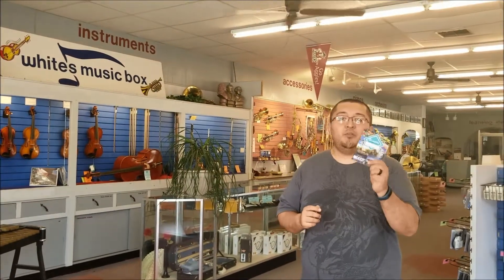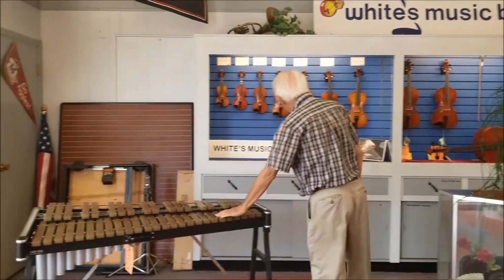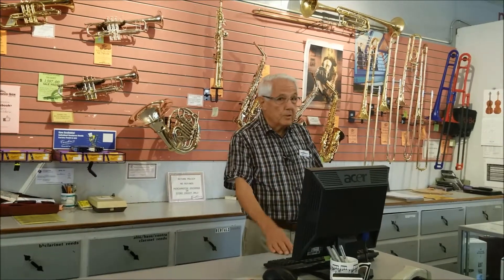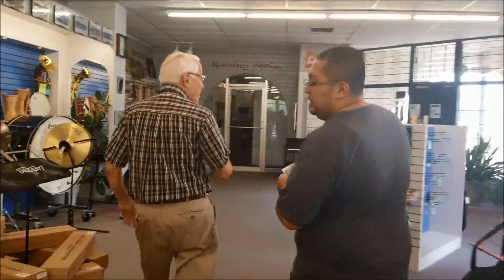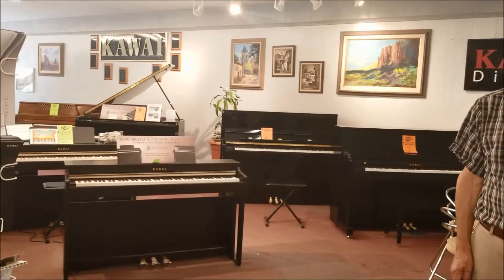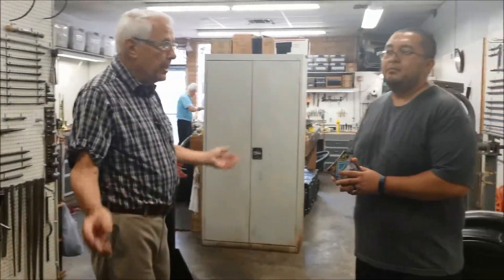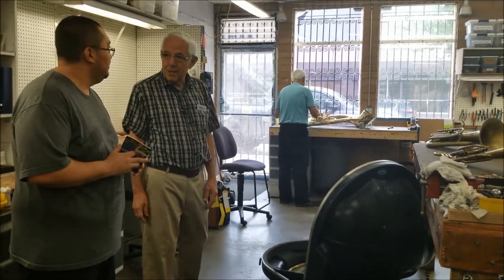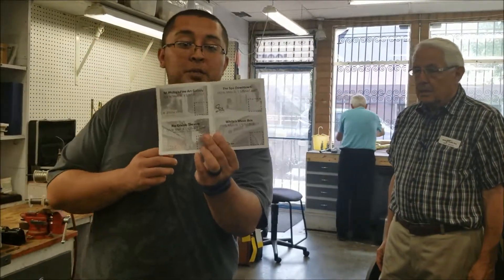Destination Downtown: White's Music Box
Welcome to Destination Downtown Las Cruces! Come check out our downtown merchants!